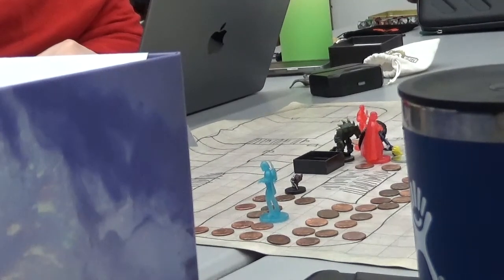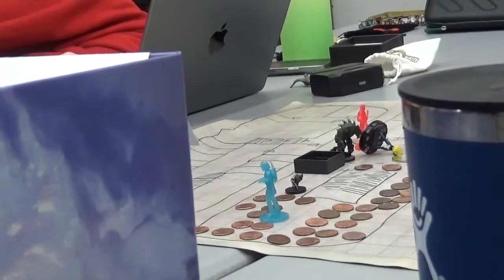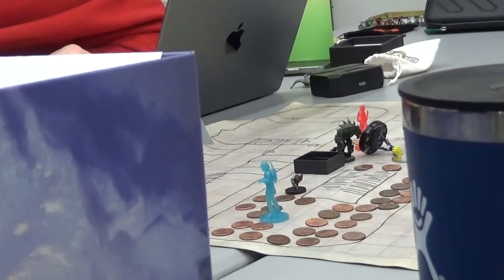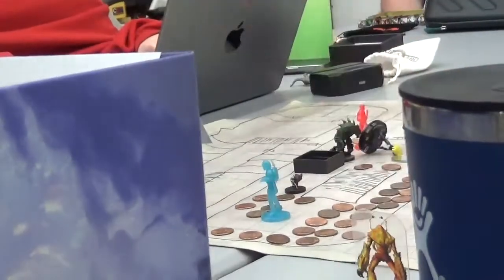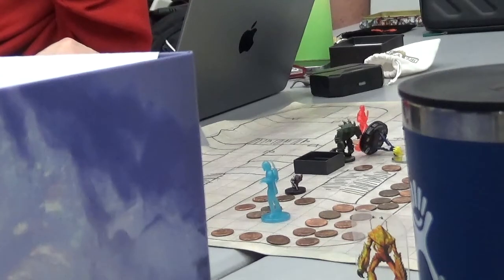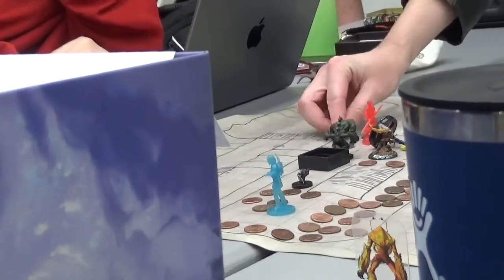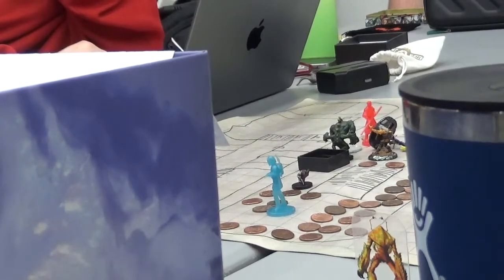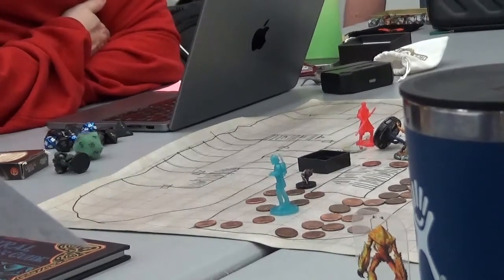Floating Umber Hulks Attack (part two of two)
Live from Alakazam in Irvine, CA. The War Criminals of Alakazam take on spider shaped spelljamming ships, umber hulks, Neogi (no, not the potato pasta) on their journey to the Rock of Bral  in this weeks Living Forgotten Realms Adventure League Encounter.